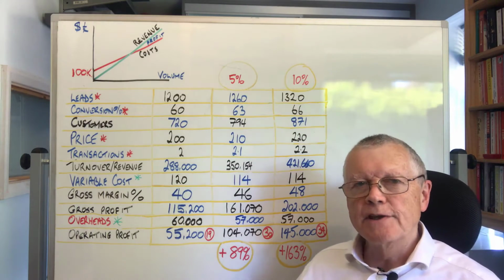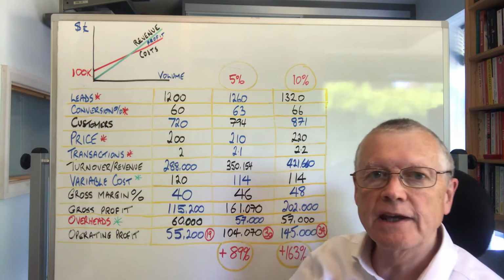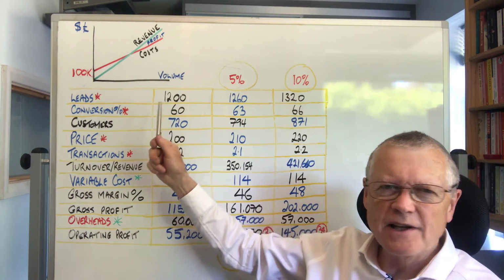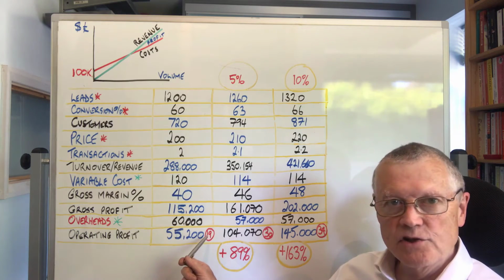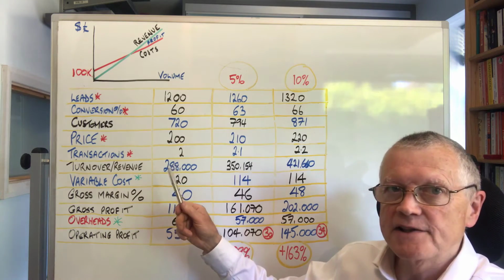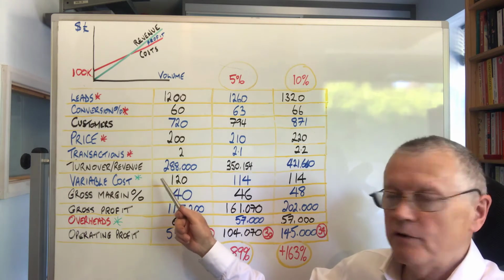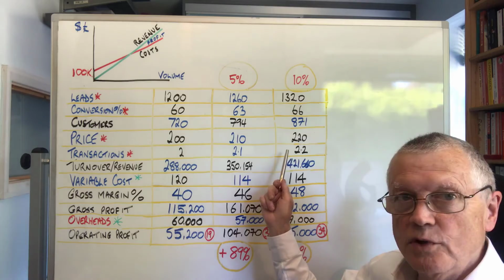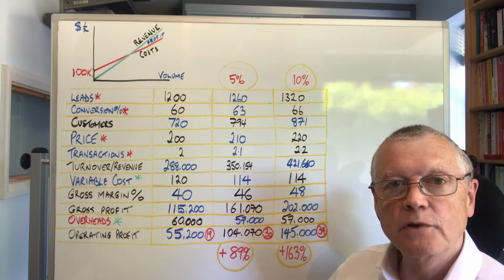20210427 How to increase your key numbers and double your profit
A few small improvements in a few key numbers, using 8 simple strategies, can literally double your bottom line in less than 12 months.